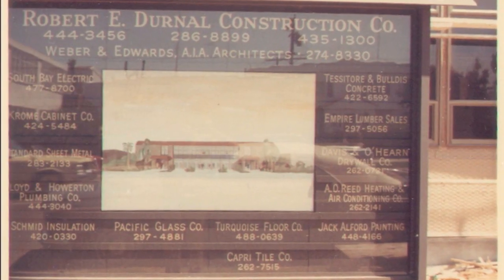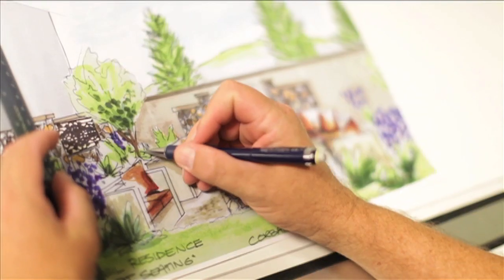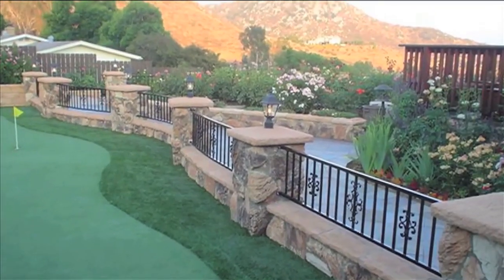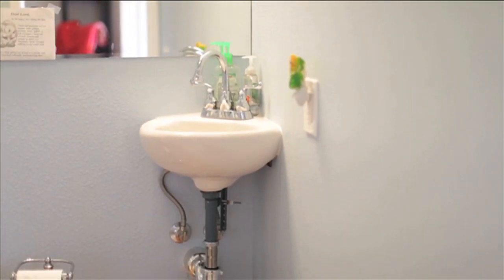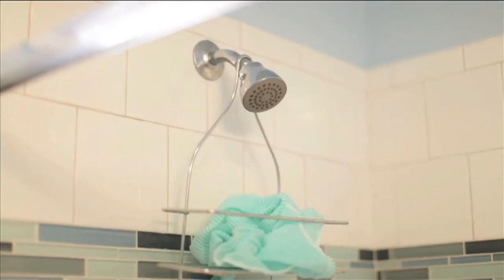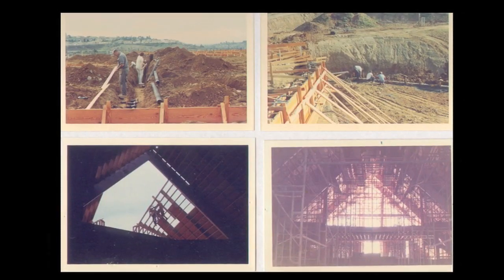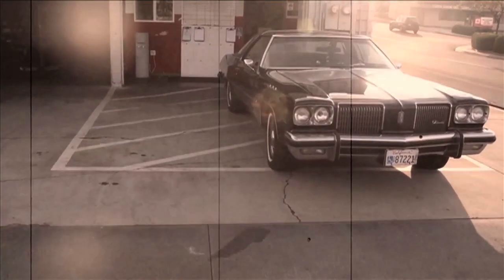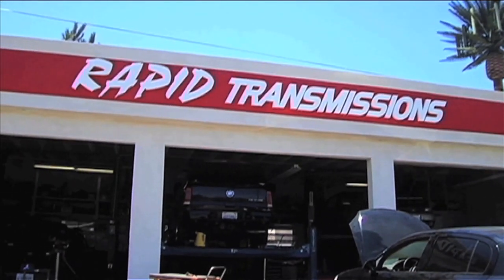Corban Design & Remodeling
Our family has been serving
San Diego since 1959. Our
years of experience and proven
history of outstanding
craftsmanship combined with
personalized service assures our
clients  that their satisfaction is
our  main aspiration. We are
driven by passion, quality and
design excellence because we
understand that for most people,
building their dream is their
biggest investment. We are
committed to making your
experience a professional and
positive one. We treat you like a
person, not a number. Corban
Design believes you will
appreciate the difference with
our team from the first meeting
to the last meeting when your
dream is reality.